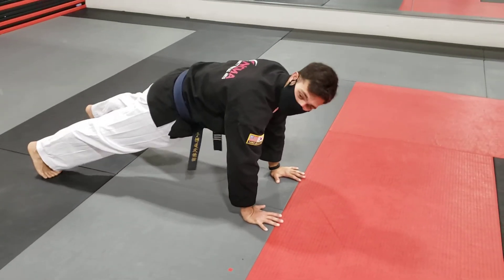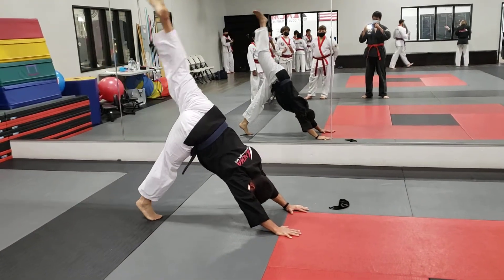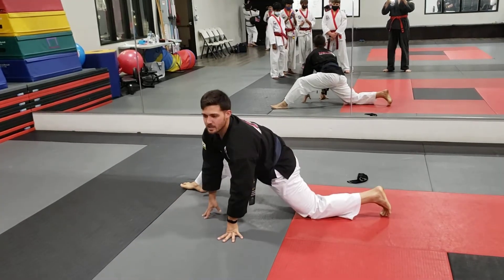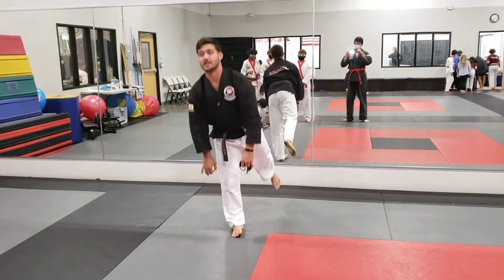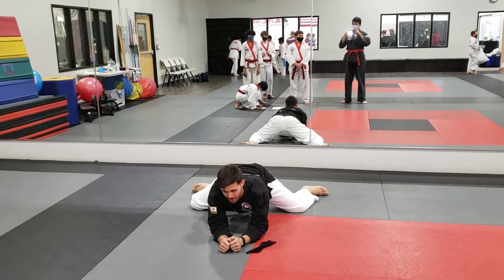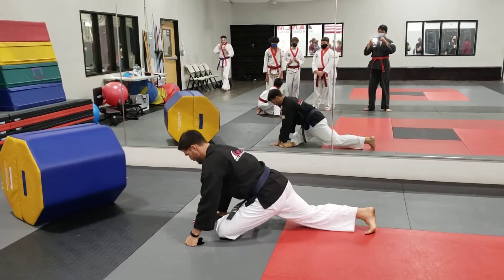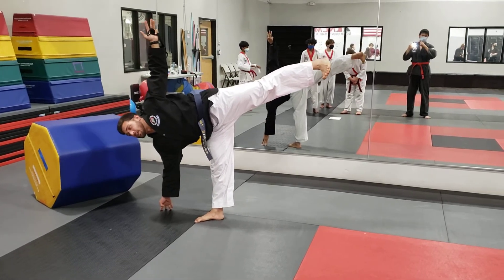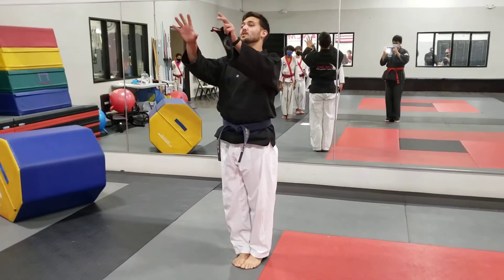January 21, 2021